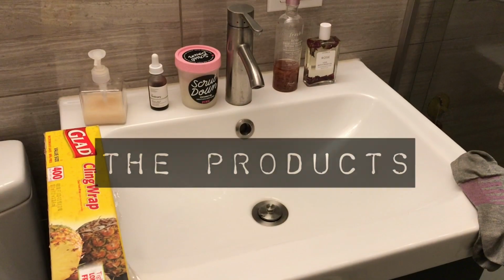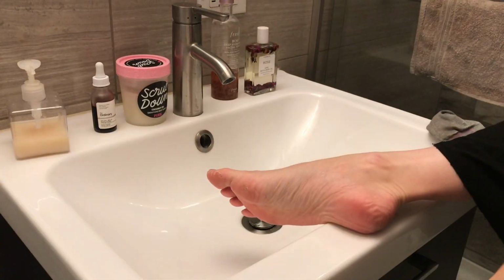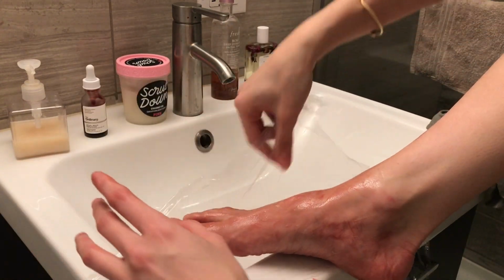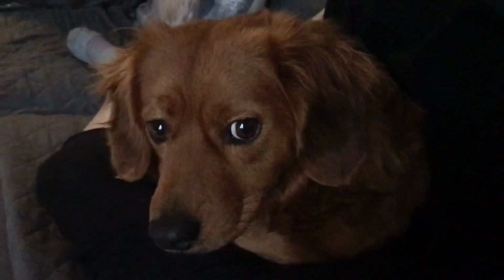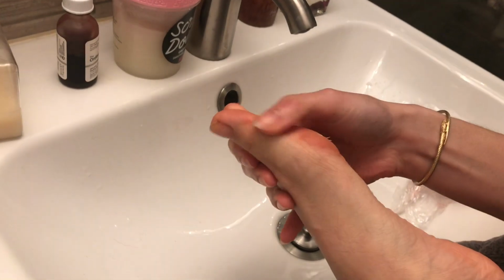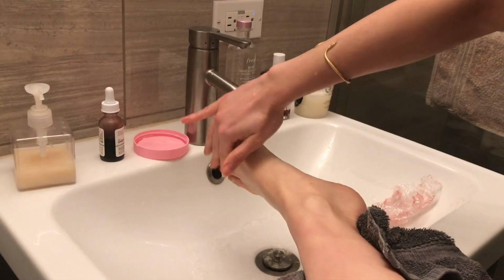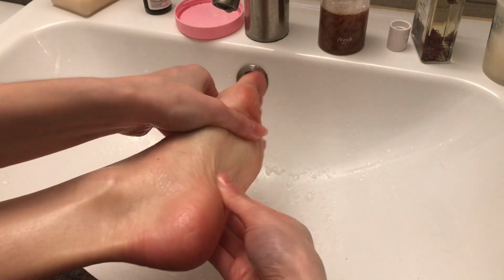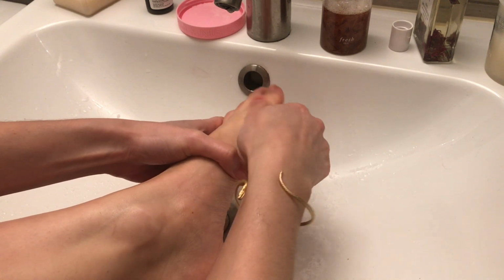DANCER PEDICURE AT HOME l Deep exfoliation and moisturization plus self love talk about dancer feet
I never thought I would be recording a video of my feet to put up on the internet, but here we are. This is a tame, though slightly embarrassing video about how I will attempt a deep exfoliation and moisturization of my feet, and talk about how I am trying to love my feet as a dancer.

==Time Stamps==
1:48 Chemical Exfoliation
4:35 Foot Love talk
8:49 Physical Exfoliation
12:00 Moisturization / self foot massage

==Products mentioned==
The Ordinary AHA 30% + BHA 2% Peeling Solution

Hydra B Rose Body Oil ( I got mine from TJ Maxx

💬 Let’s connect! 💬

Helpful for: DIY dancer pedicure, foot care Routine, reduce blisters, foot care routine,